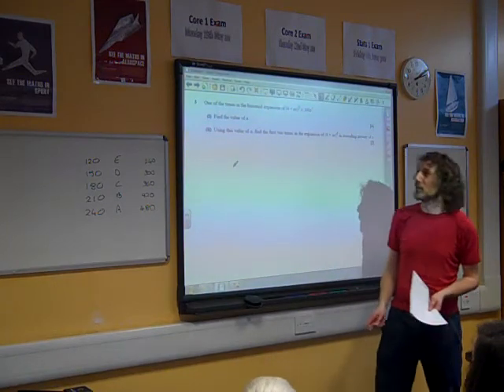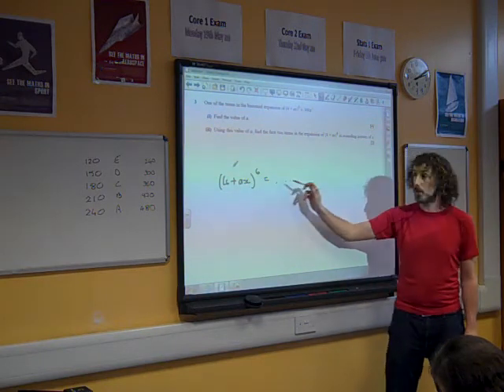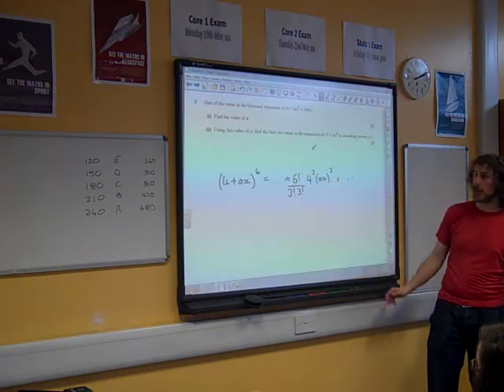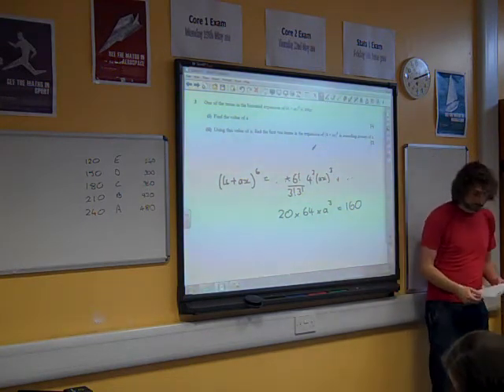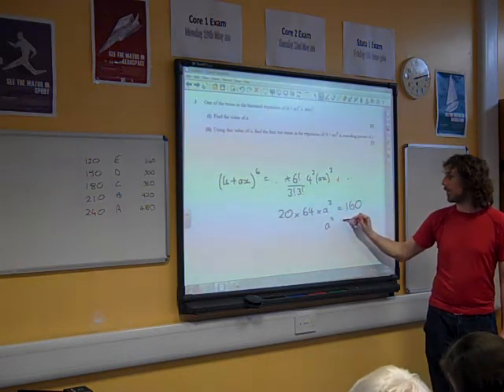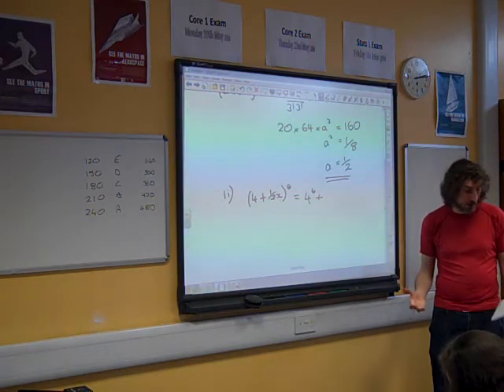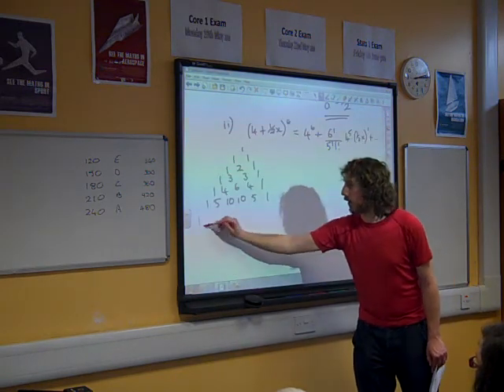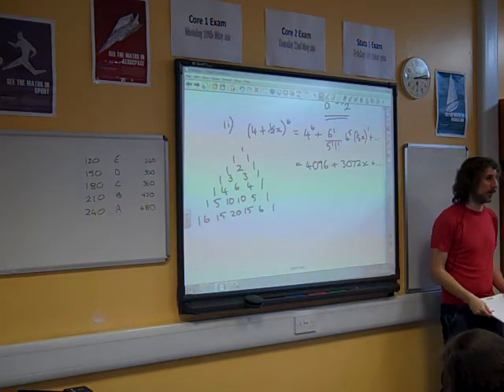C2 Binomial Expansion OCR January 2012 q3